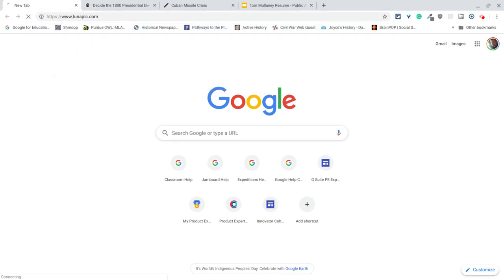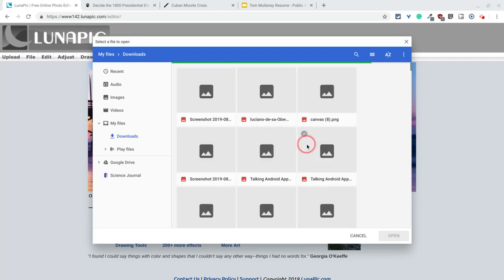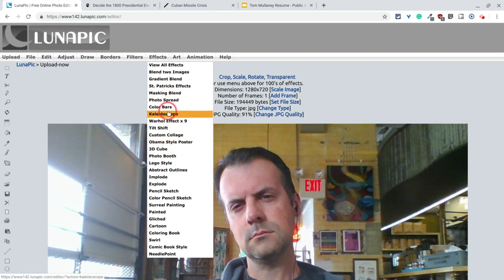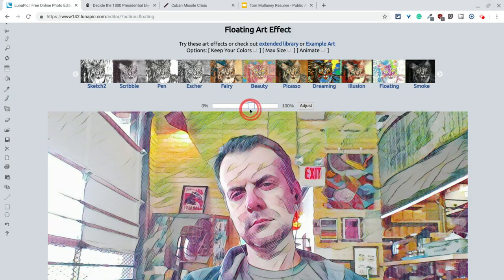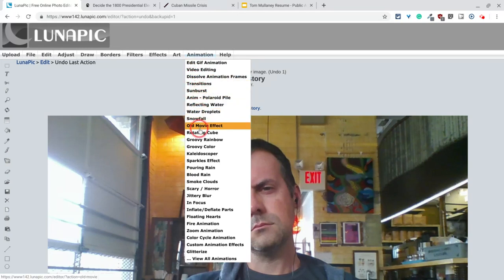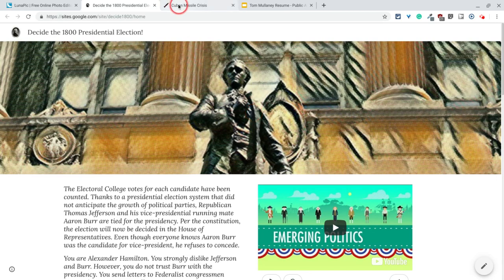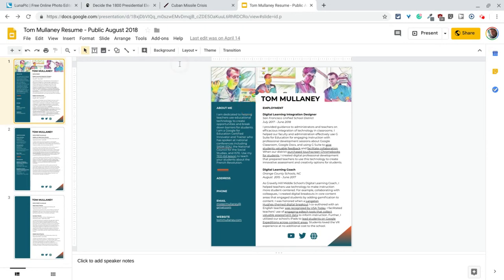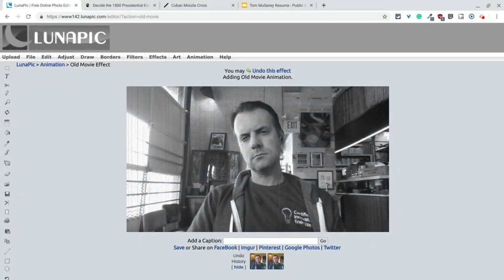Lunapic for Image Manipulation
To learn about my professional development offerings please or my blog,